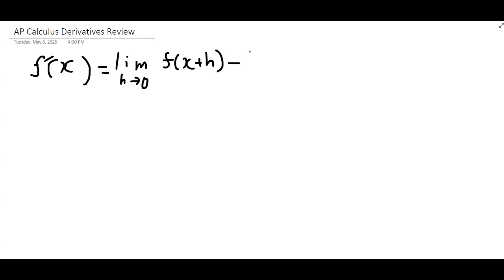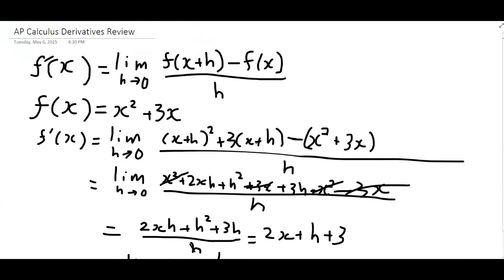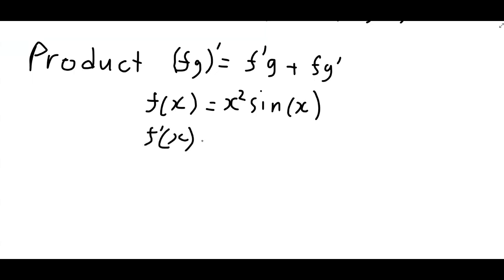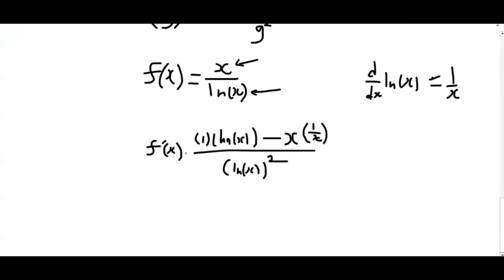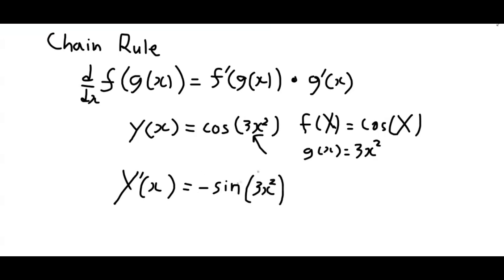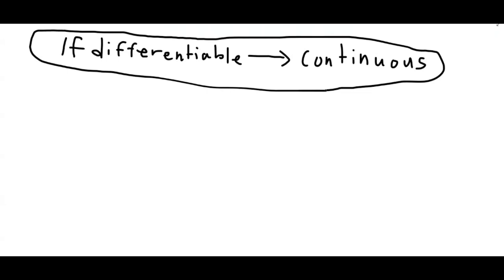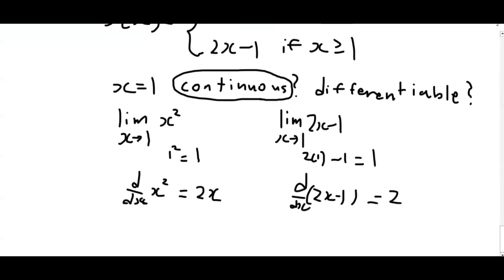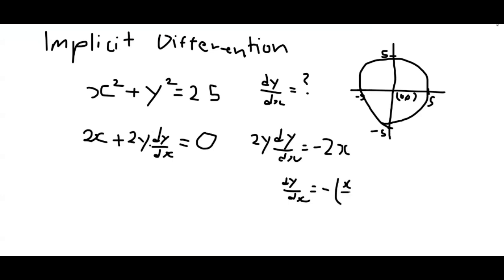AP Calculus Derivatives Review Part 1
Concept overview for the derivatives unit of the AP Calculus exam part 1.

Timestamps:
00:00:00 Introduction
00:00:30 Definition of Derivatives using Limits
00:01:20 Example Problem using the Definition of Derivatives
00:04:48 Power Rule
00:05:12 Constant Rule
00:06:38 Summation and Difference Rule
00:07:22 Product Rule
00:07:52 Example using Product Rule
00:09:27 Quotient Rule
00:10:35 Example using Quotient Rule
00:12:50 Chain Rule
00:14:00 Example using Chain Rule
00:16:10 Derivatives of Exponential Functions
00:18:00 Example using Exponential Functions
00:19:40 IF DIFFERENTIABLE, THEN CONTINUOUS. HOWEVER, NOT ALL CONTINUOUS FUNCTIONS ARE DIFFERENTIABLE!
00:21:10 Understanding differentiability and continuity of a function
00:25:00 Implicit Differentiation